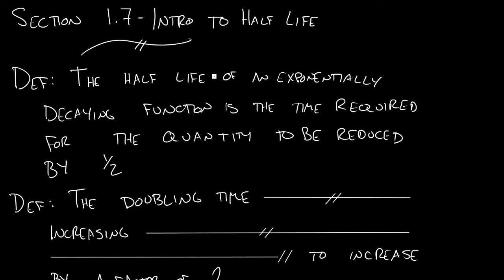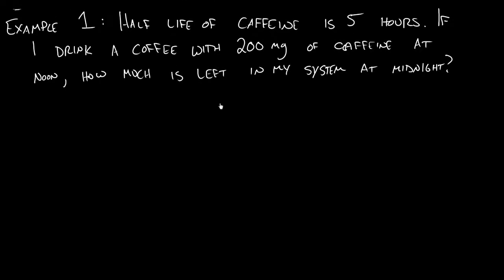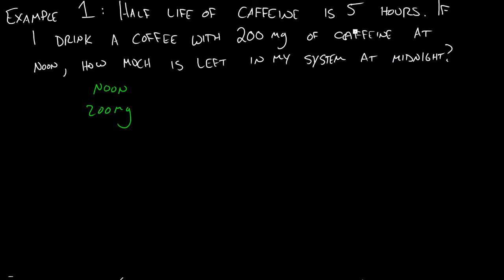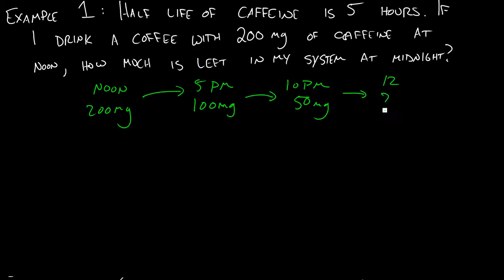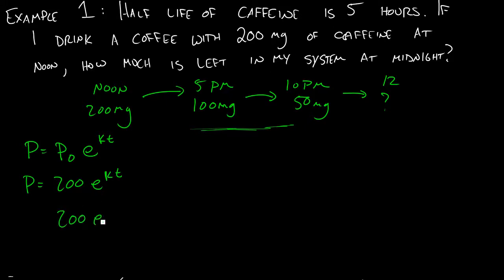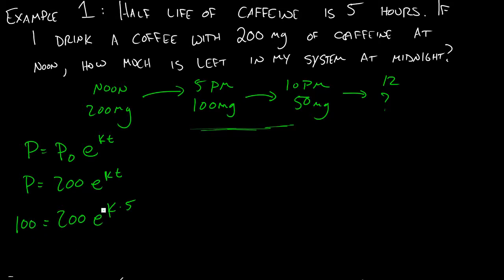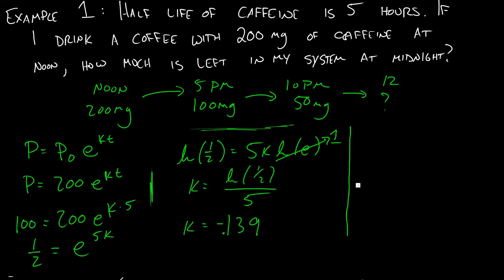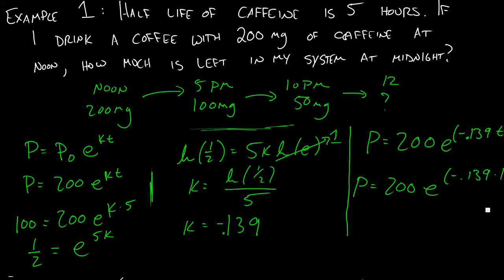Section 1.7 - Introduction and Finding an Equation from the Half Life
Finding the exponential equation when given half life.